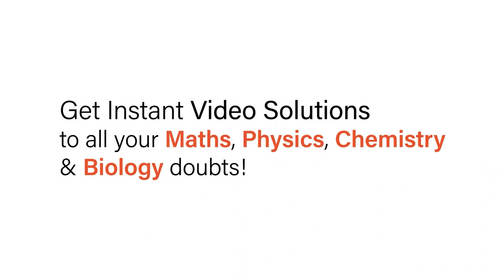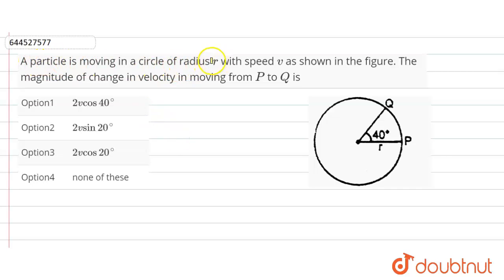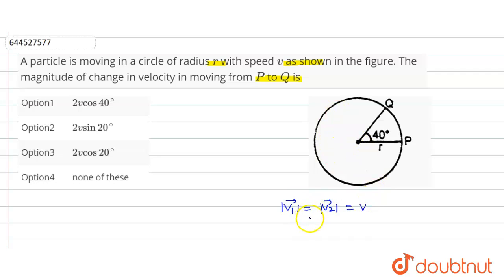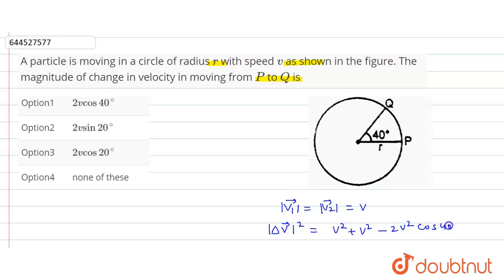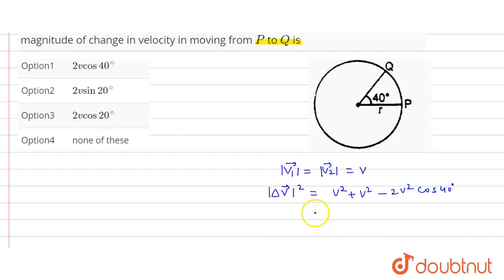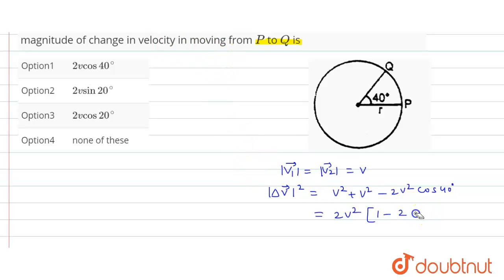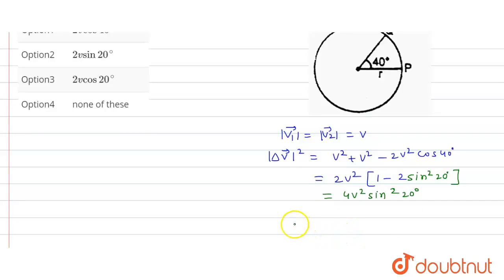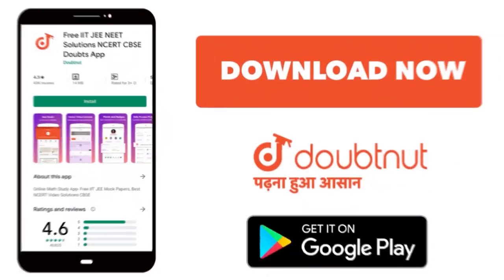A particle is moving in a circle of radius r with speed v as shown in the figure. The magnitude ...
A particle is moving in a circle of radius r with speed v as shown in the figure. The magnitude of change in velocity in moving from P to Q is
Class: 11
Subject: PHYSICS
Chapter: KINEMATICS
Board:IIT JEE

👉 Have Any Query? Ask Us.